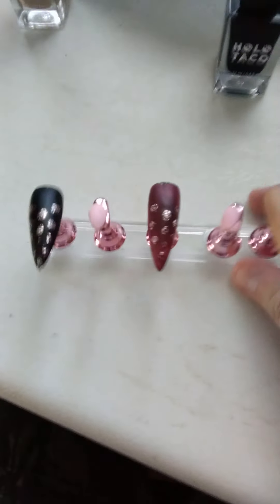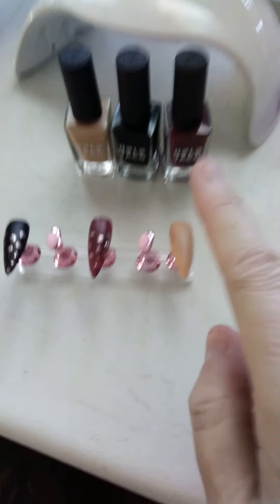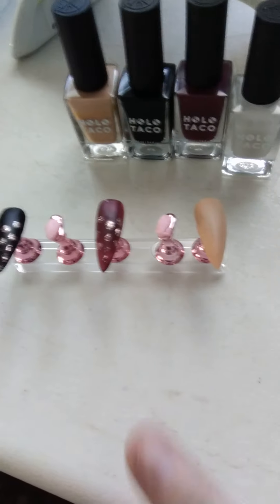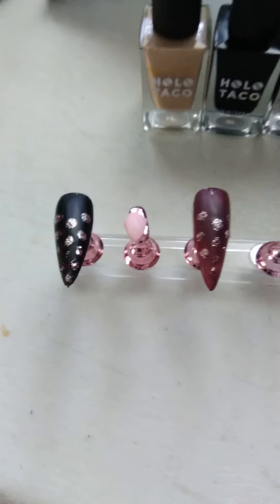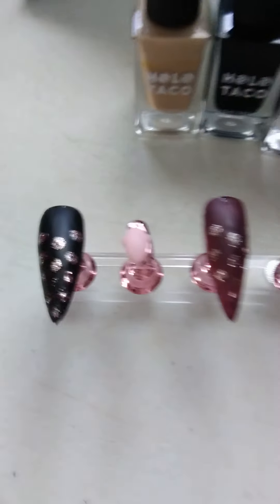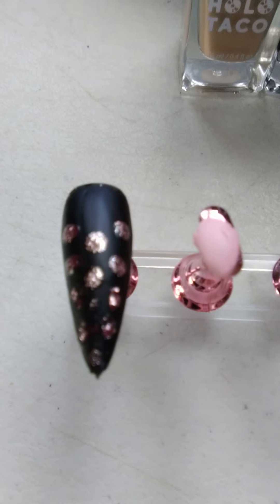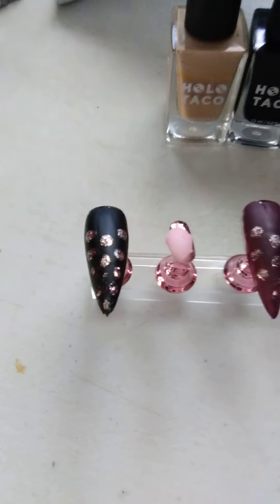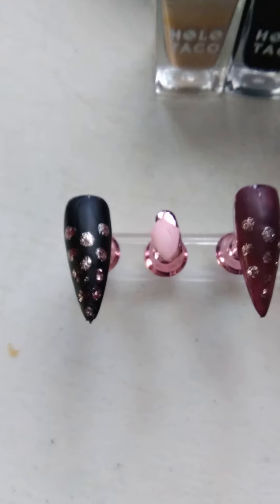Are They Holo Cute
I know that my favorite nail polish brand is Holo taco you can make amazing nail artwork with any of their nail.